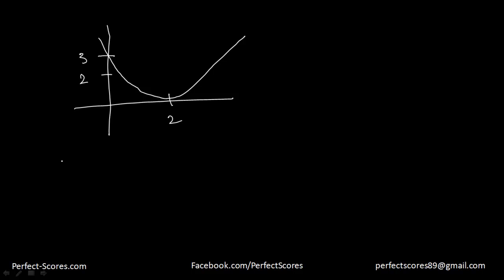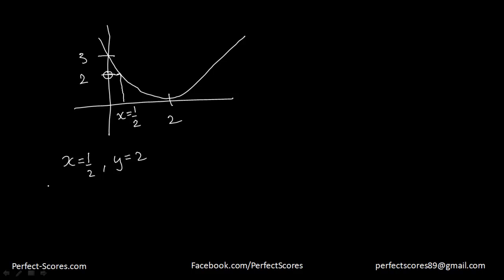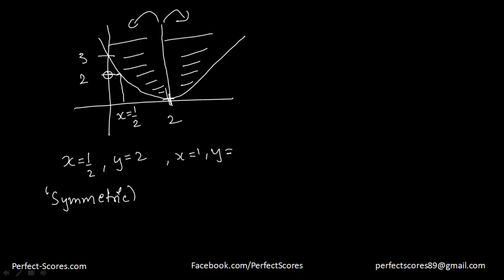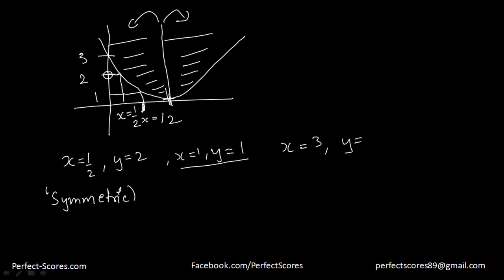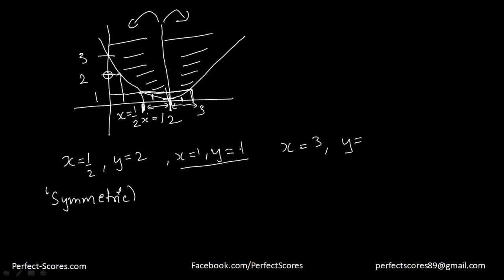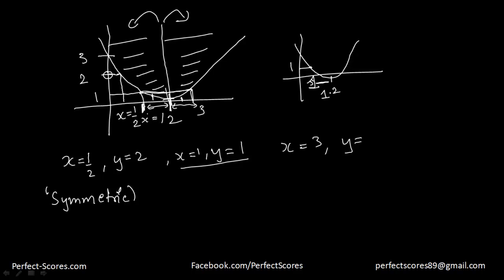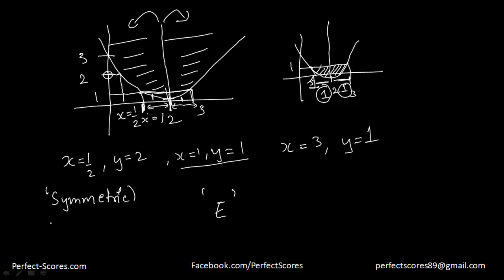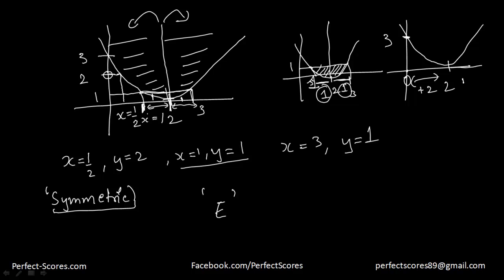Problem Solving 7 (Official Guide 13th Edition GMAT)